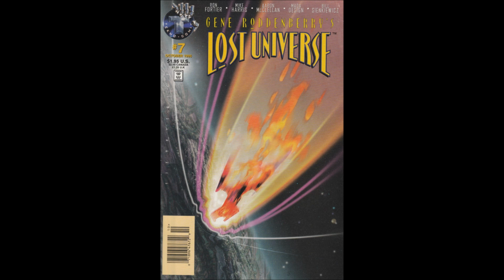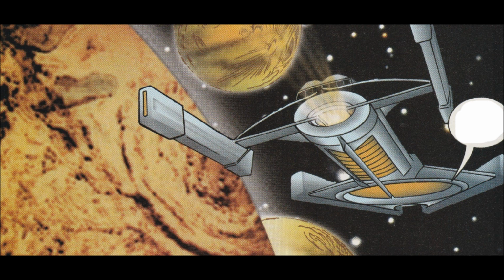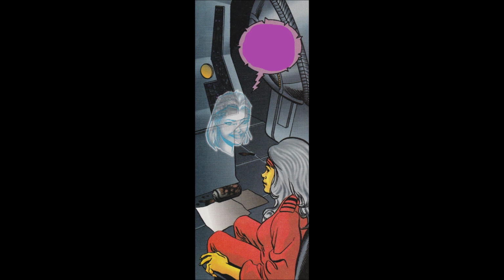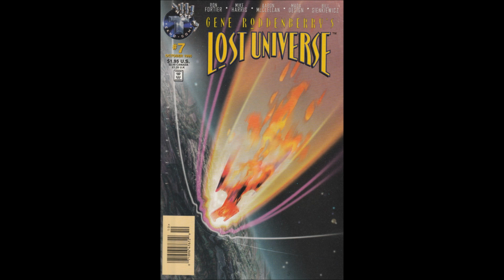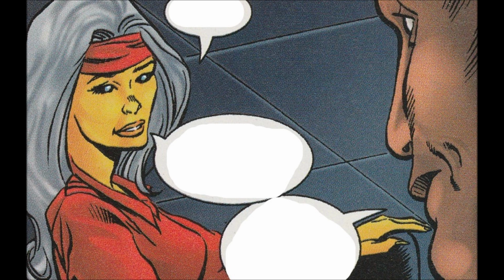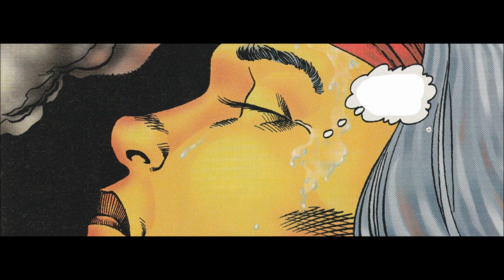Gene Roddenberry's Lost Universe -- Issue 7 (1995, Tekno Comix) Review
On this episode of Bad Comic Reviews: We're looking at issue 7 of Gene Roddenberry's Lost Universe from Tekno Comix. The ship attempts to enter the atmosphere, but a mysterious force suddenly grips it and disables the controls. Can the crew regain power in time to save the ship?

Written by Ron Fortier, pencils by Mike Harris, inks by Aaron McClellan, colors by Aungyi Maung, Brian Wong, & Mada Design, Inc., with letters by Ken Bruzenak. Cover by Bill Sienkiewicz.

Is this issue worth picking up? Find out in this episode!